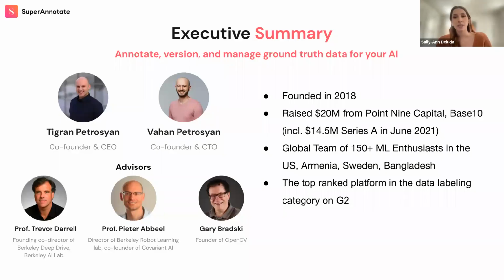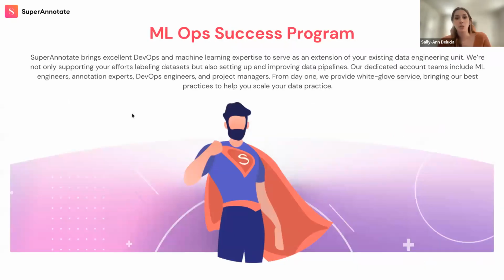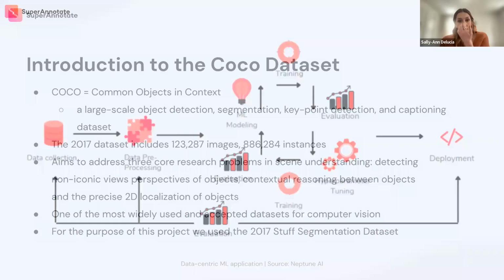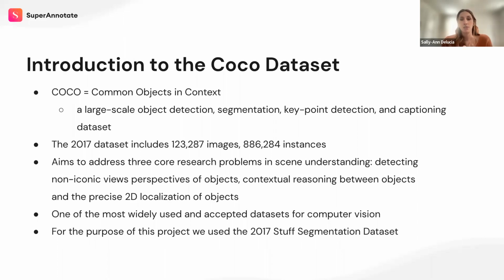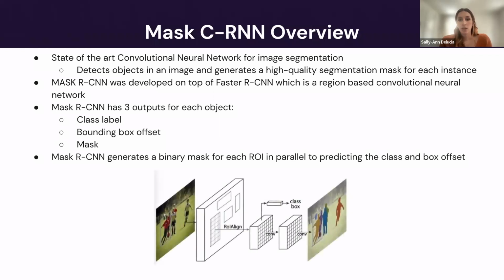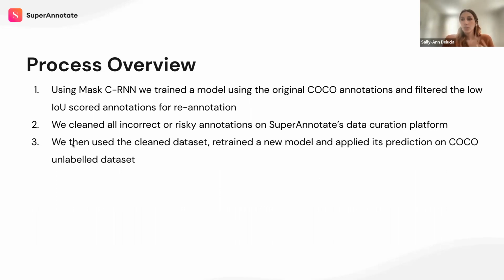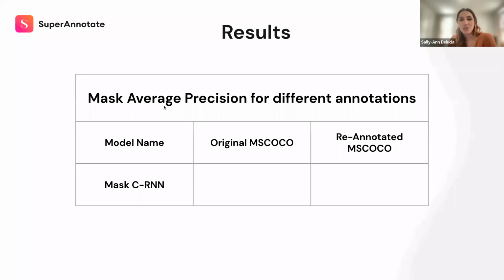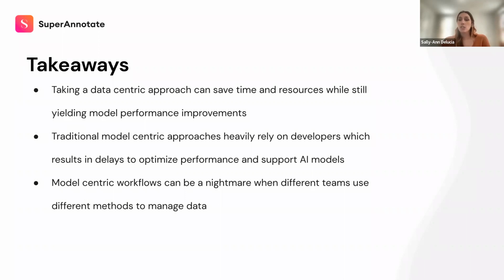Data-Centric Approach to CV Datasets | SuperAnnotate Webinars (November 1, 2022)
Training dataset health and overall conditions are often not the focal points for many computer vision (CV) teams. In SuperAnnotate's experience, when exploring ways of improving model performance, CV teams will most likely opt for solutions like tuning hyper-parameters rather than exploring datasets for flows.

SuperAnnotate tried taking a data-centric view and seeing what impact that would have on its computer vision model’s performance.

This webinar shows you state-of-the-art methods for getting the most out of training data and observing the impact that will have on the model’s performance.